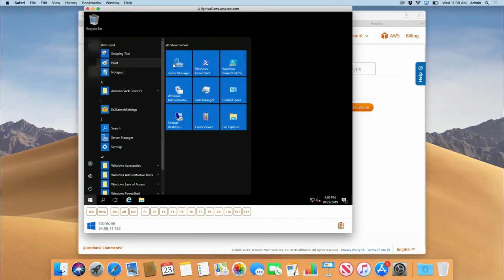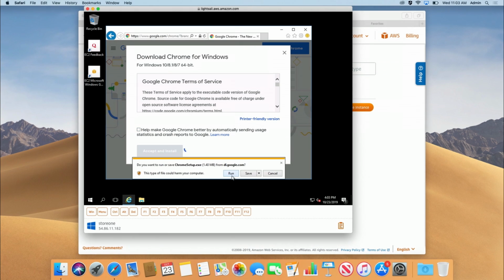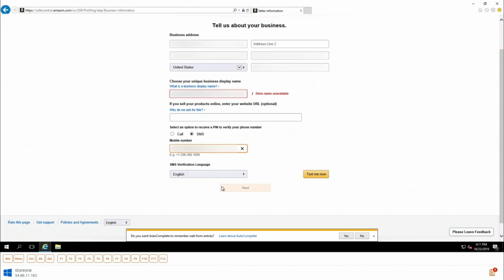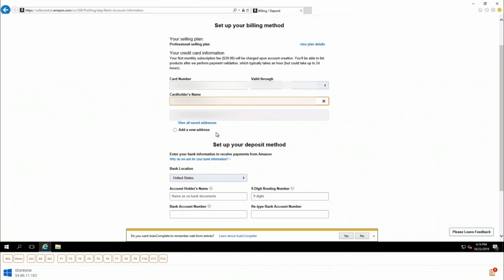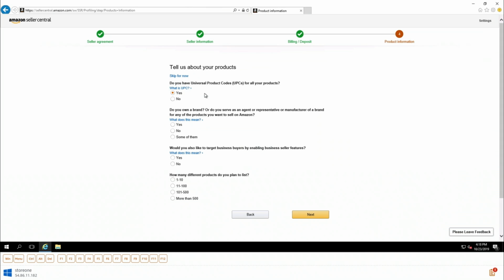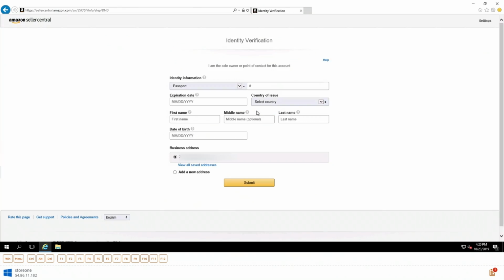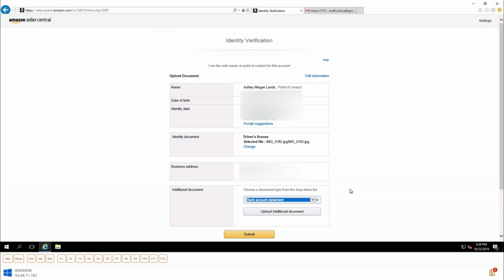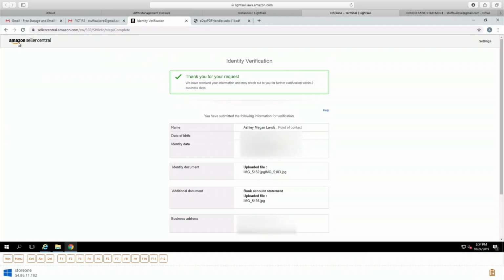How to open your Amazon Seller Central Account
Want to grow your Amazon business right now?!

Part two of this comprehensive tutorial by: Just One Dime!
Watch JOD founder Seth Kniep walk NYC model and soon to be AMAZON SELLER
Ashley Lands through every single step of opening an Amazon Seller Central account!

Here's what happened in part one:
We show you step by step how to open a server through AWS (Amazon Web Services).
If you are an Amazon Seller... YOU WANT TO SEE THIS!
Ever worry you could get your Seller Central account suspended if you log into multiple wifi connections while traveling?
Having your own Amazon hosted server will be a very valuable asset! This affordable tool will allow you to keep your account from looking suspicious!

IN THIS TUTORIAL WE WALK YOU THROUGH EVERY SINGLE STEP!
Have multiple addresses? Not sure wether to start as a sole-proprietor? Can't decide what to name your first store? Which bank account should I use? We cover it ALL in this tutorial!

NEWBIE NOTE: Opening your server simultaneously with your ASCentral account is the easiest way to get set up. If you are just starting out (like Ashley) we recommend watching part 1 and part 2 then decide what method you feel is right for you!

If you need more Amazon help... we got you!